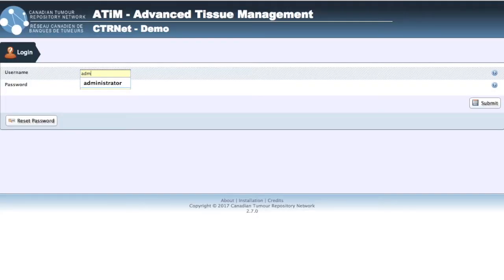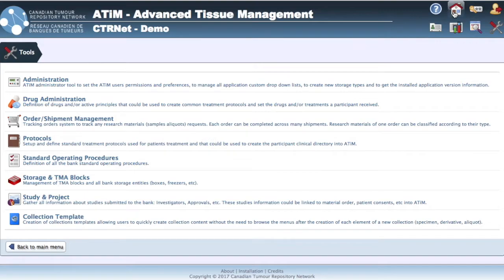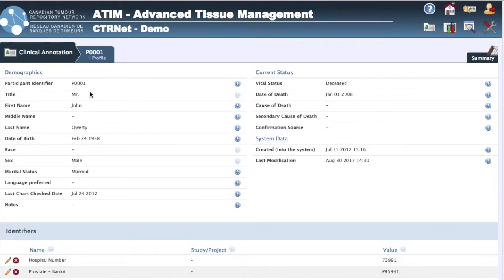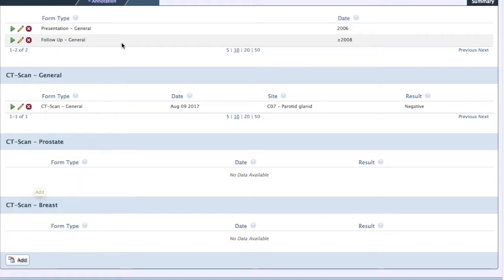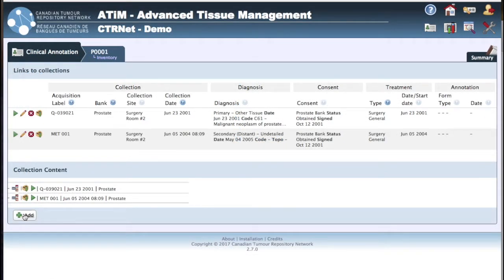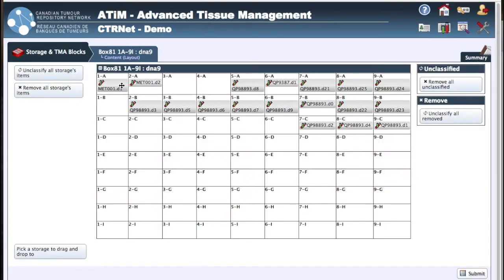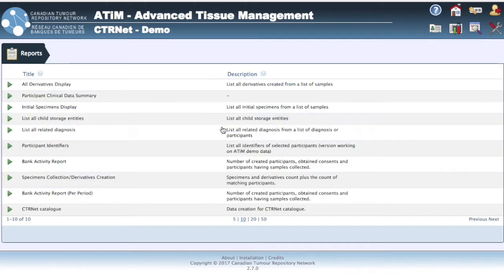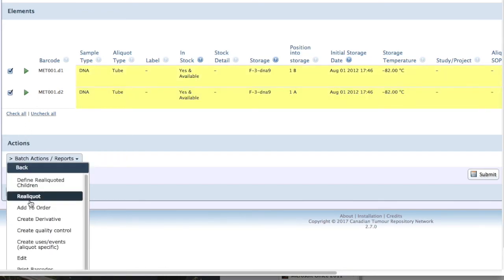ATiM - Demonstration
ATiM (the Advanced Tissue Management Application) is a Biobank Information Management System (BIMS) designed and developed by CTRNet in conjunction with Canadian biobanks for the operation of biobanks.